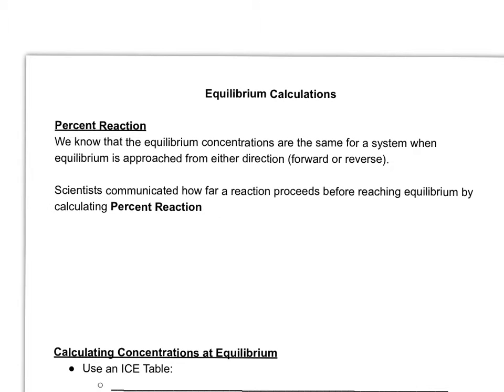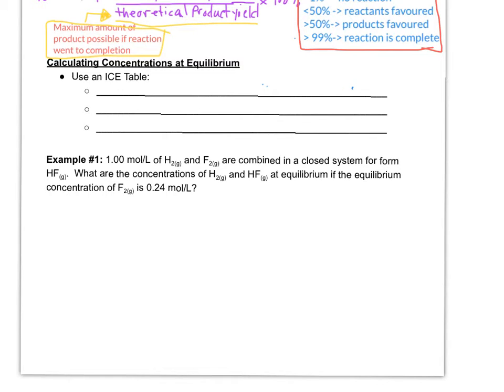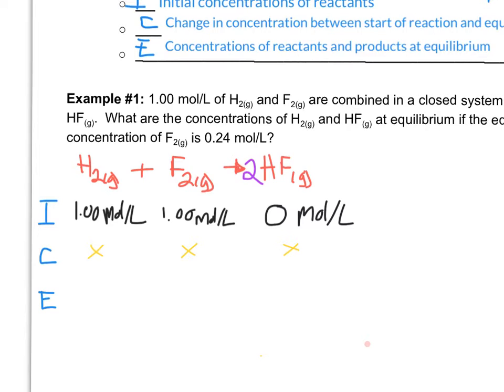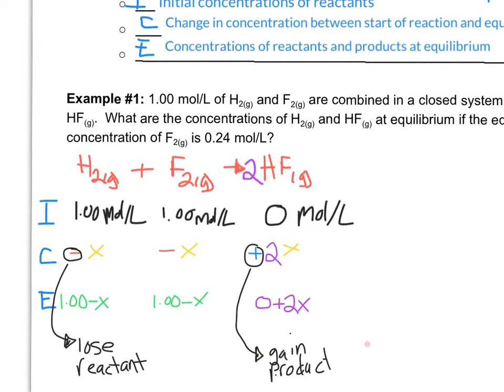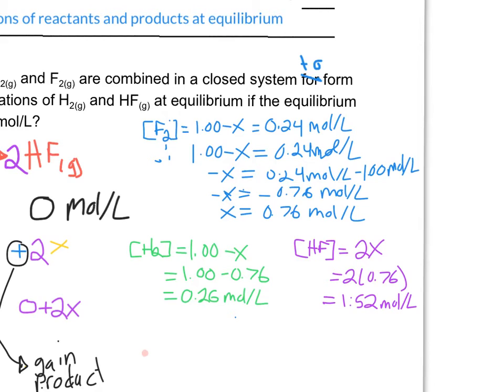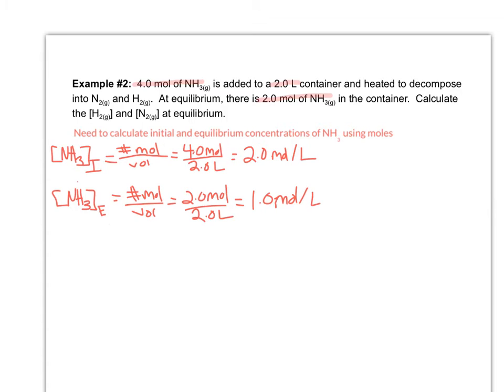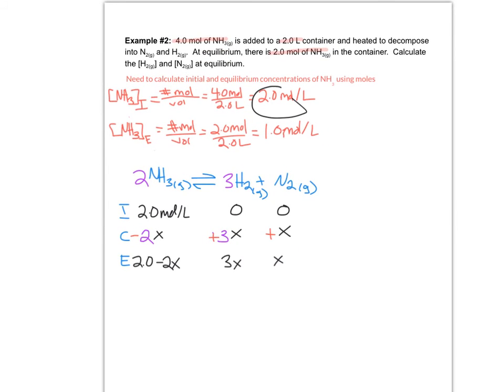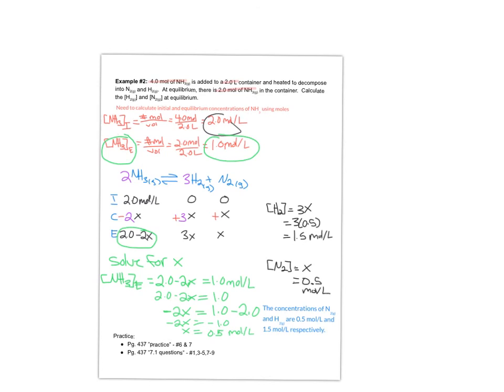Equilibrium calculations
Calculate percent reaction and concentrations of reactants and products at equilibrium.